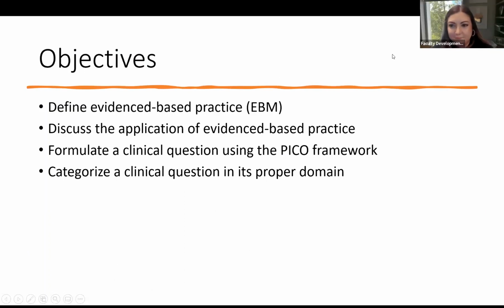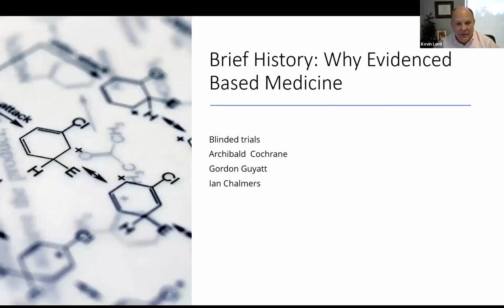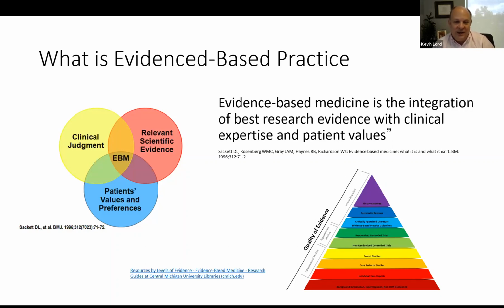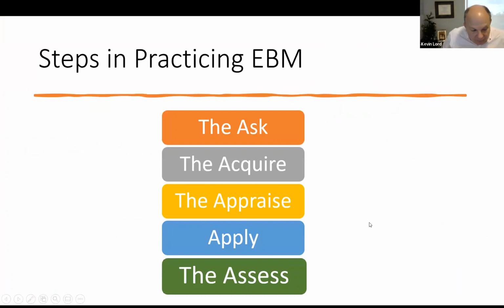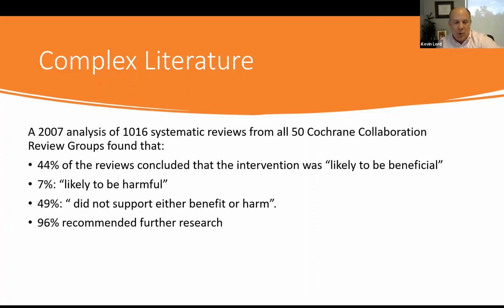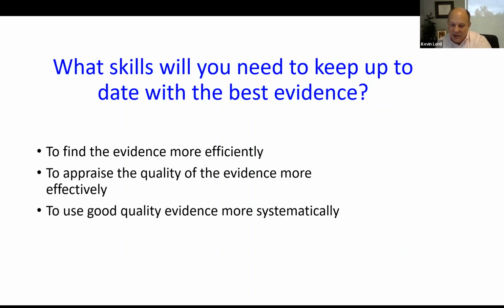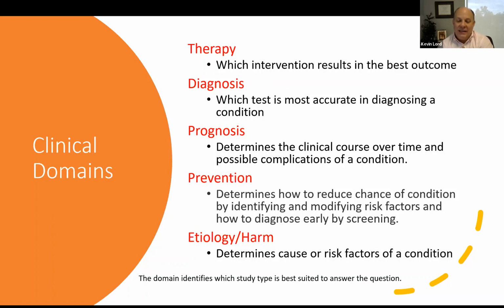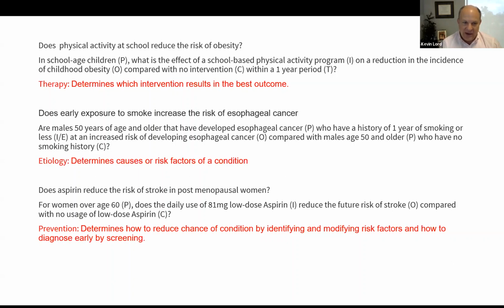CME Application of Evidence Based Medicine in the 21st Century 10.13.22